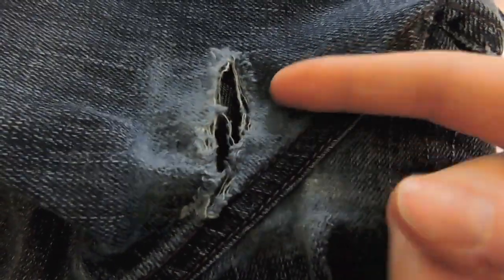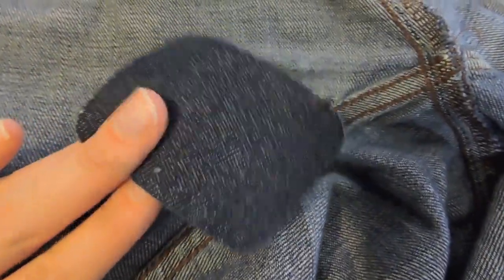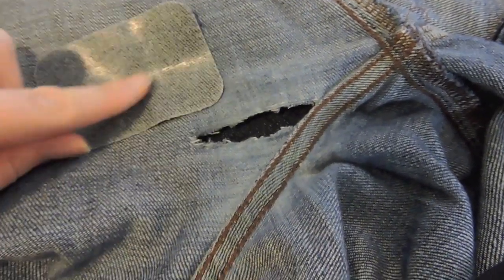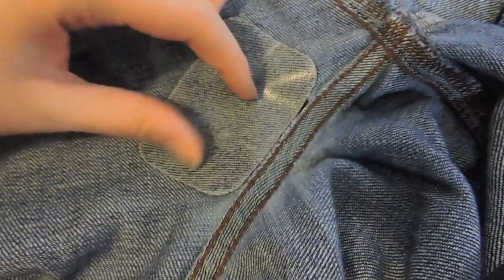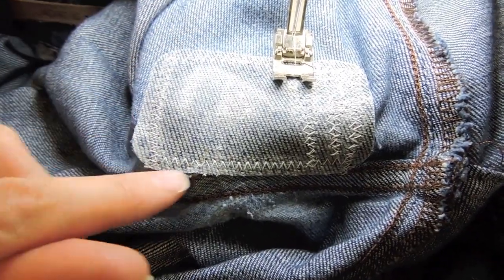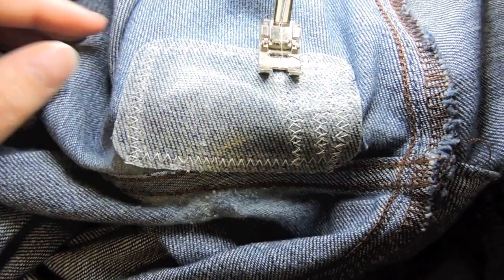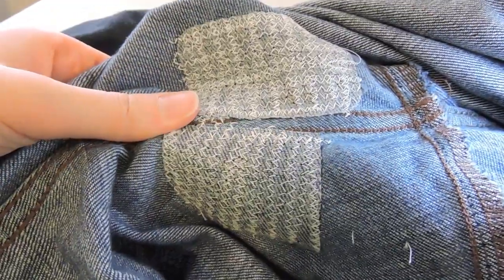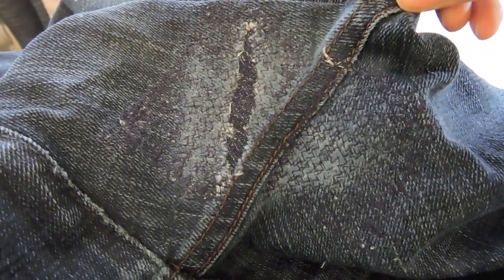HOW TO FIX A HOLE IN YOUR JEANS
HEY EVERYONE!

Here is a tutorial on how to fix a hole in your jeans, specifically a hole in the crotch of your pants. It is a very quick and easy fix and will help to make your pants last longer!

Join our Email List to stay up to date on all things sewing